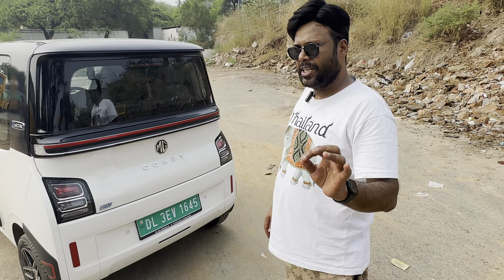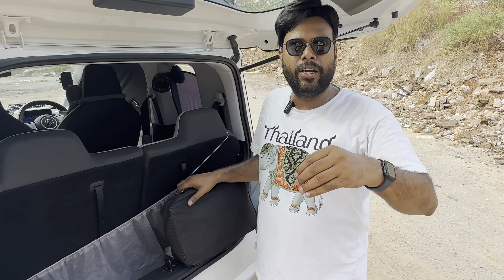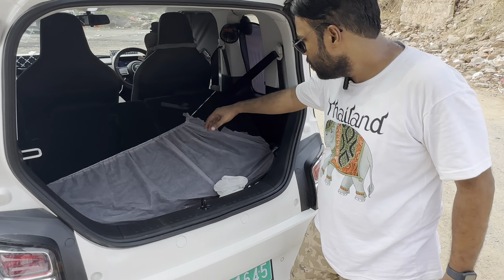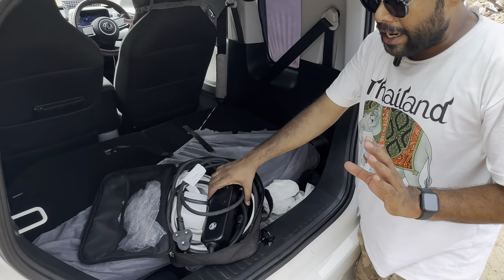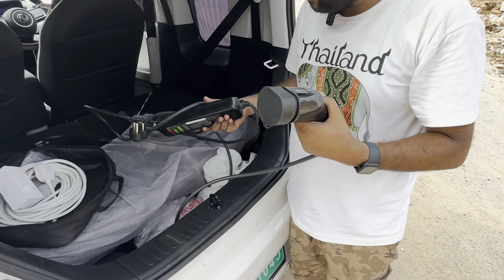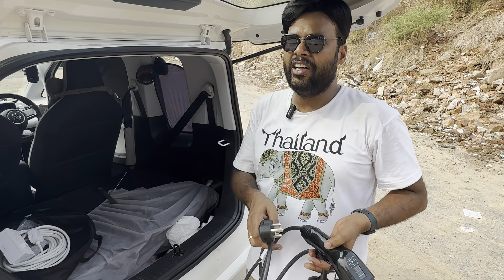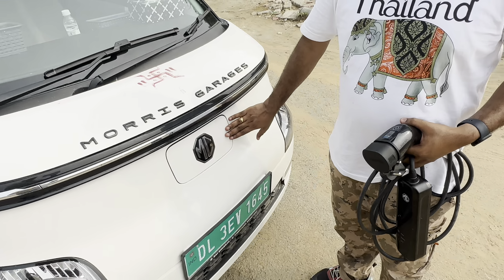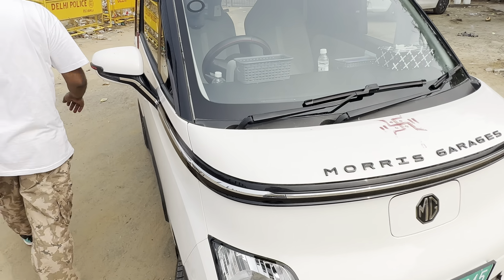MG Comet Boot Space and Charger Usage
Mg comet boot space
How to Manage MG comet boot space
Practical boot space of mg comet
Mg comet charger information
Mg comet base variant
Mg comet executive variant